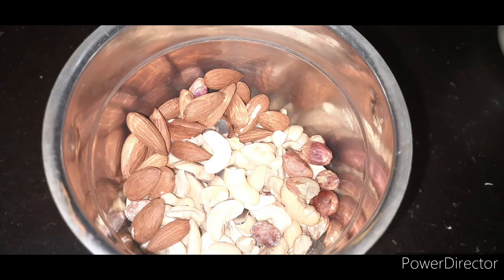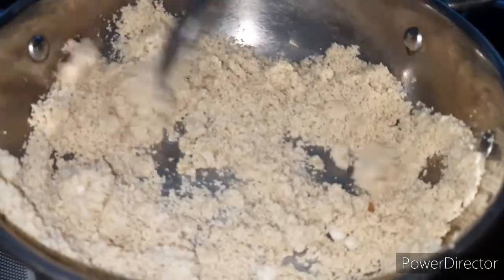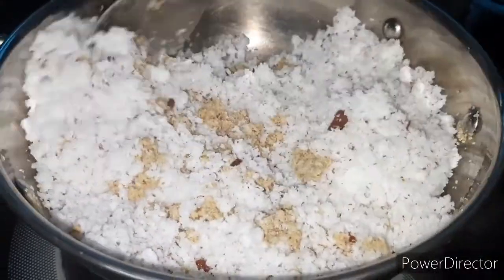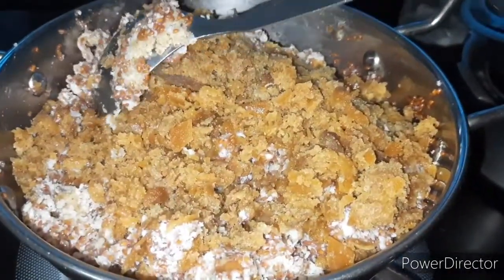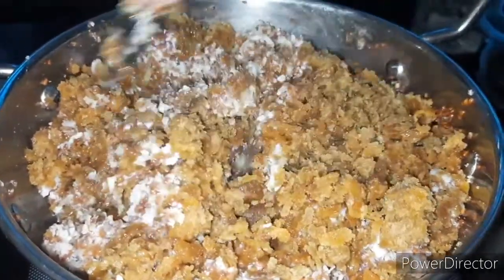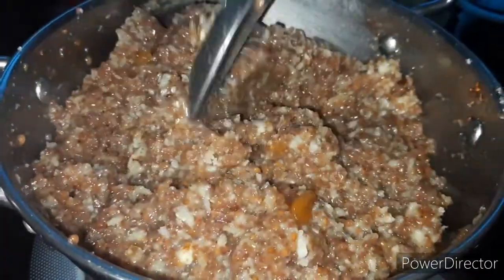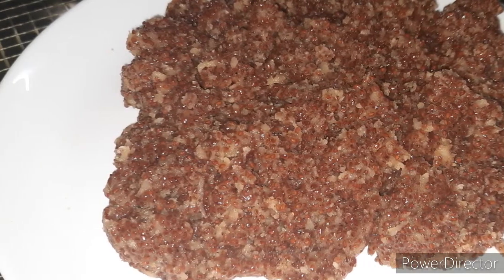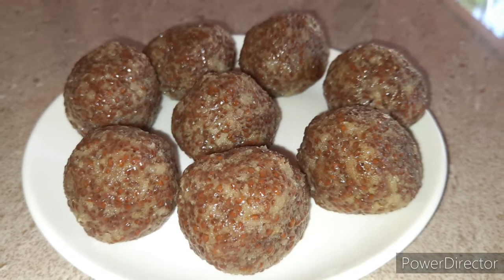Weight loss ladu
~~Weight loss laddu~~